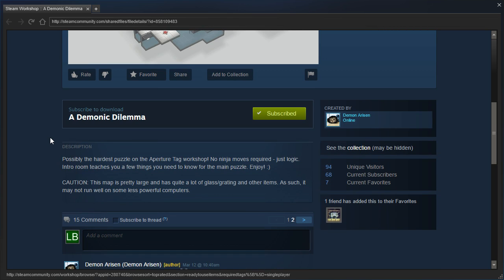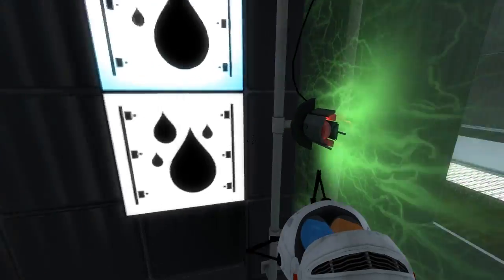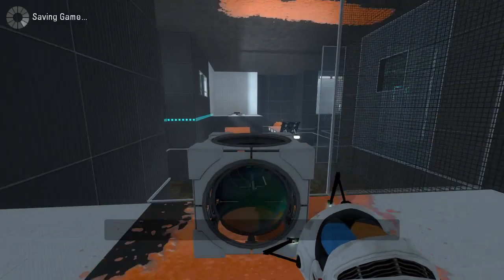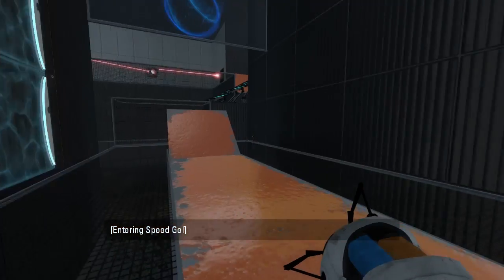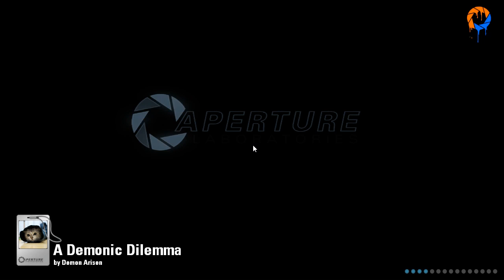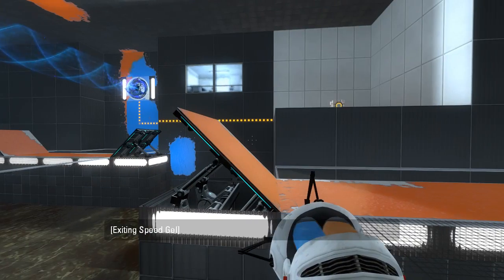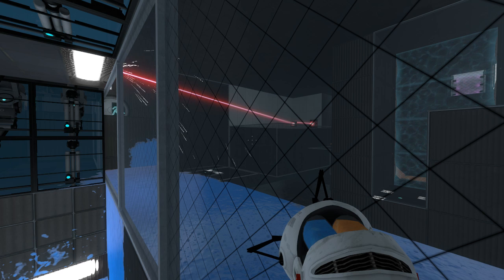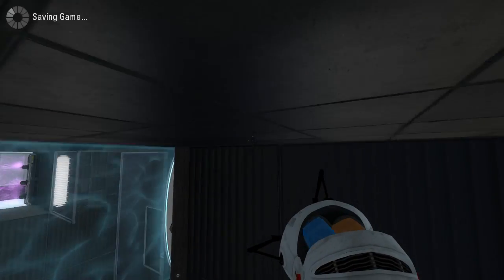Aperture Tag PeTI - "A Demonic Dilemma" by Demon Arisen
Blind playthrough. Nice work! Definitely one of the most challenging Aperture Tag community maps I've played thus far!